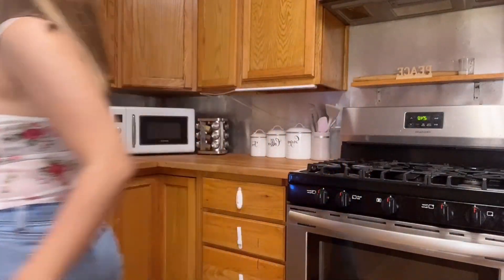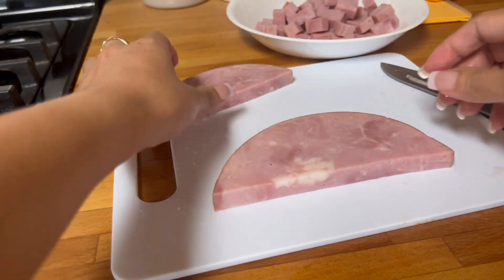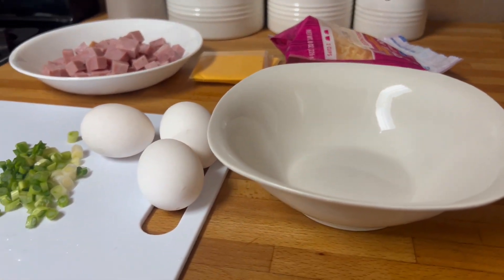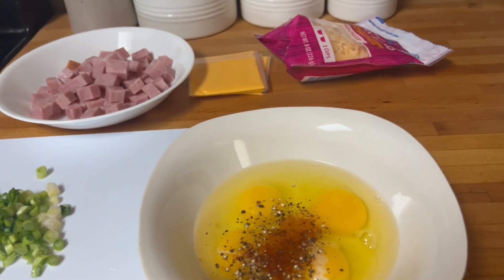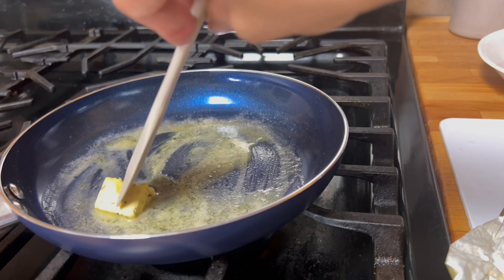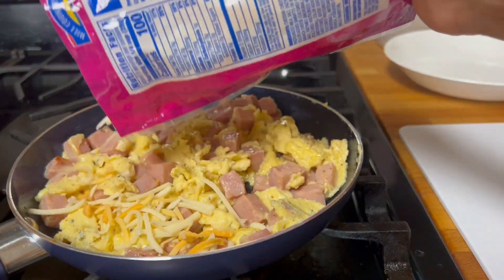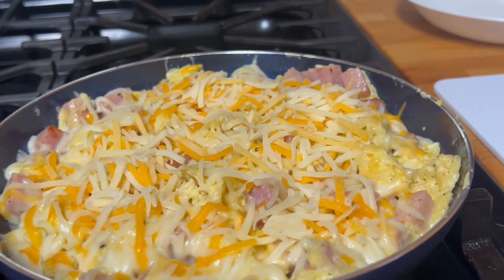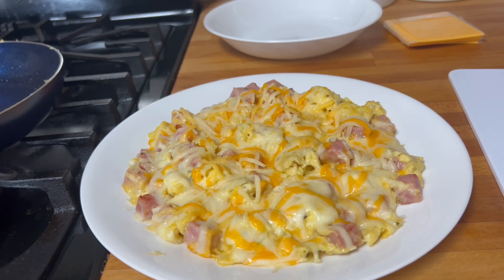Zo kitchen | ham,egg and cheese 🧀